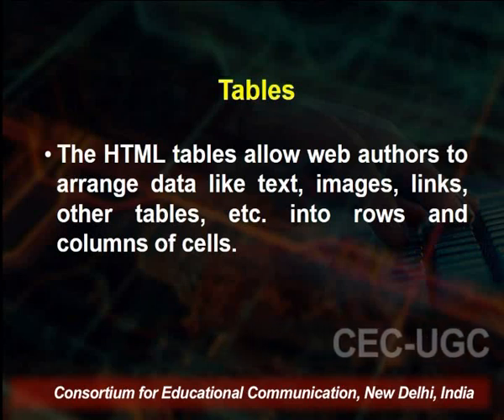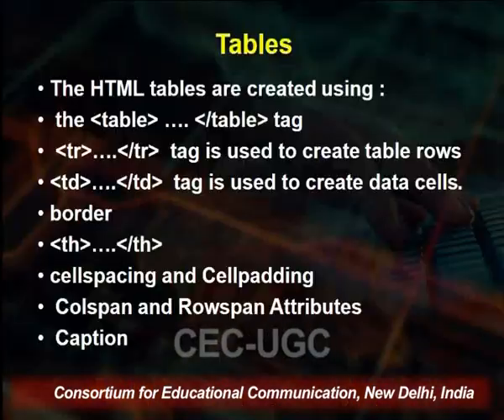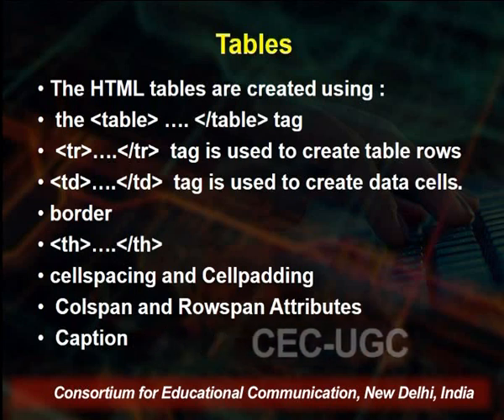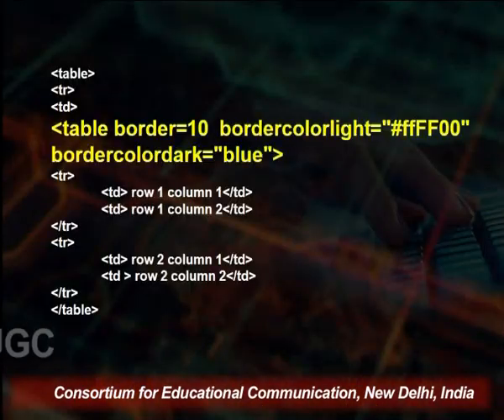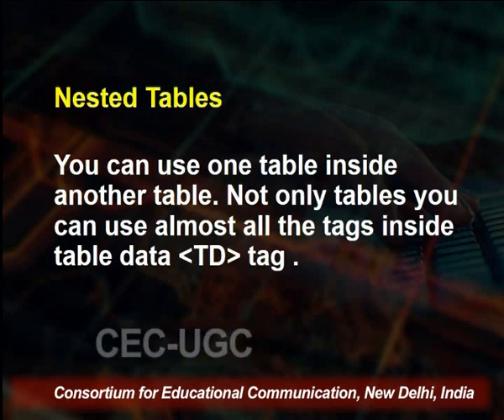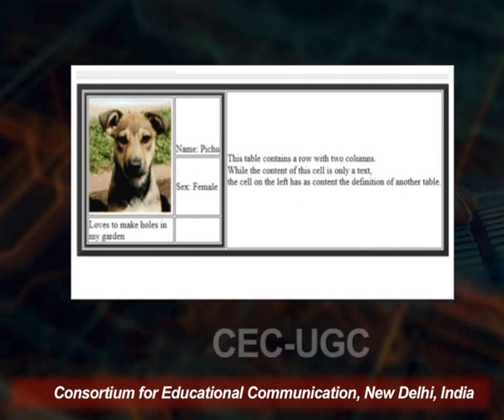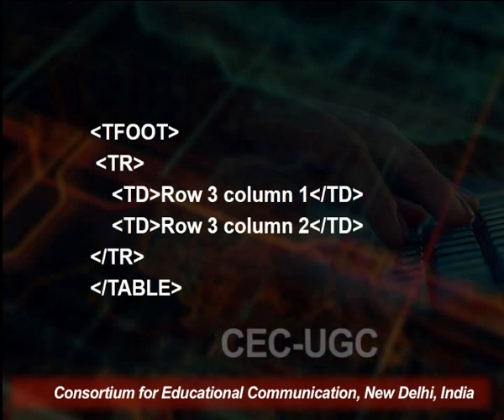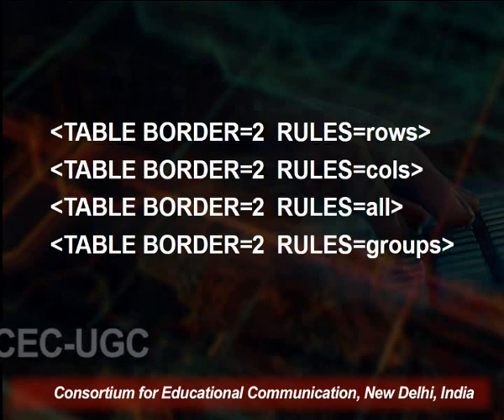Web Programming (Front end Development) - IX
This Lecture talks about Web Programming (Front end Development) - IX.